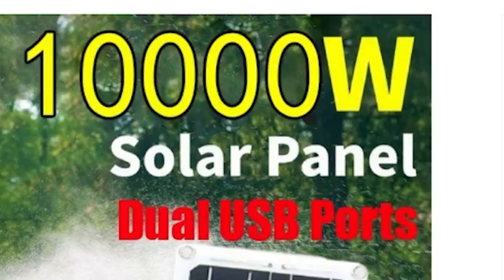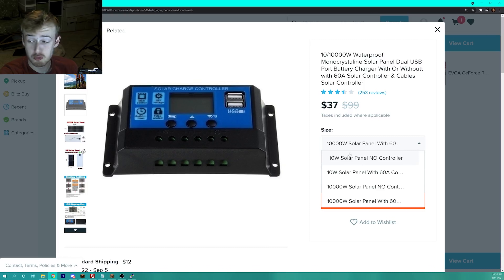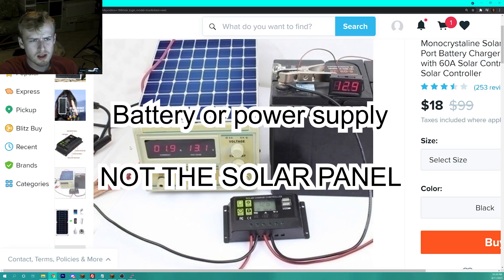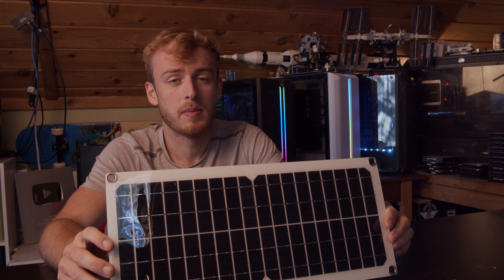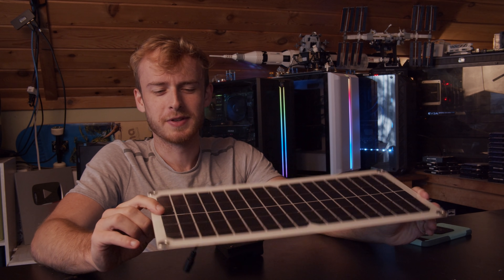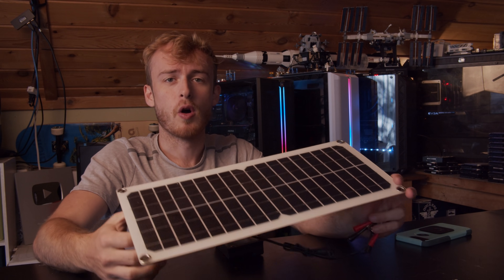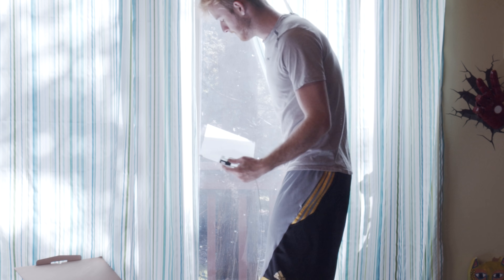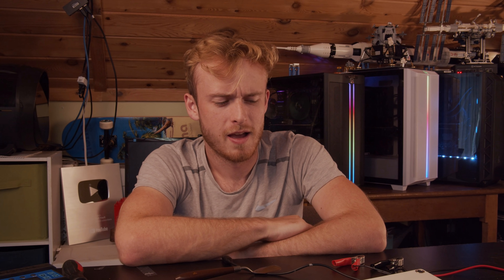I Bought a 10,000W Solar Panel From Wish.com for $37.00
I bought a $37 10,000W solar panel from wish.com. Something that should cost tens of thousands of dollars. What will I get, will I get what I paid $37 for or will I loose my money again. Today in this video we continue the quest of trying to find real stuff on wish.com. Will I get anything interesting or will it be a fake from wish.com. Will I get what I bought?